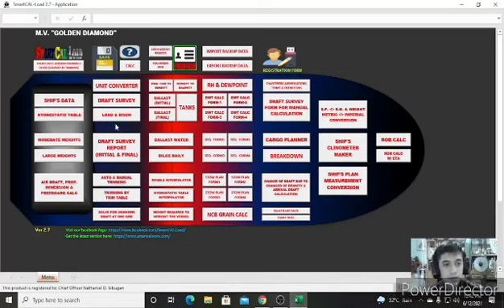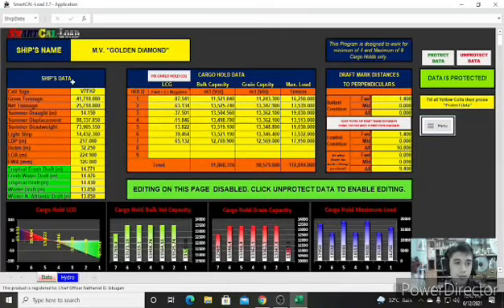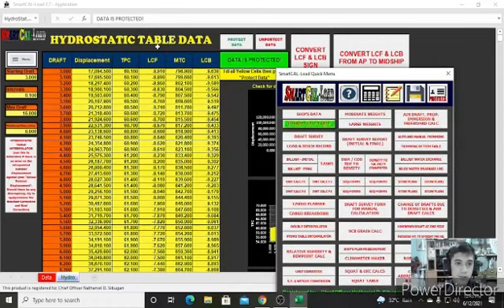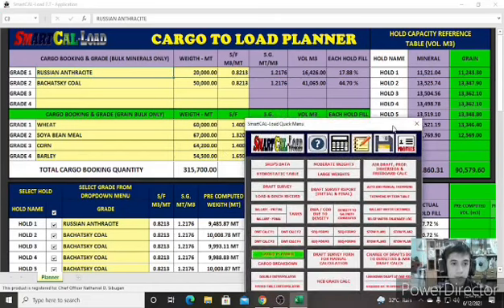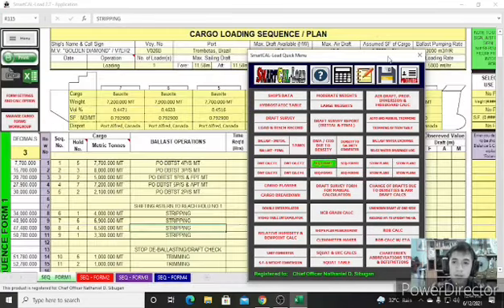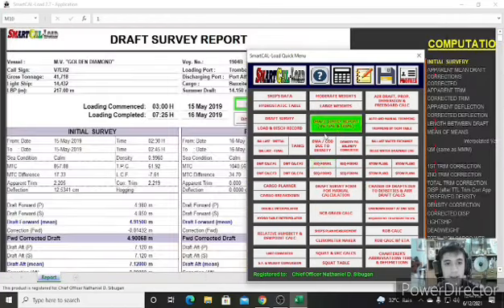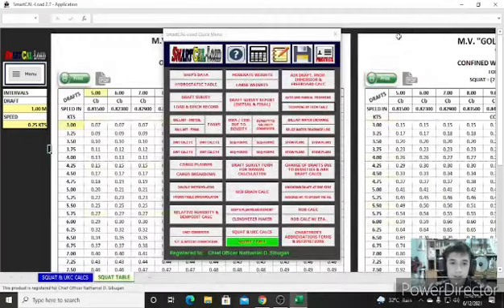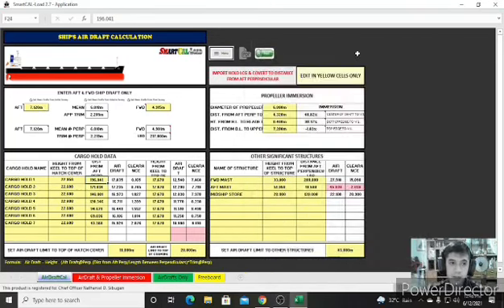TRIM AND STABILITY